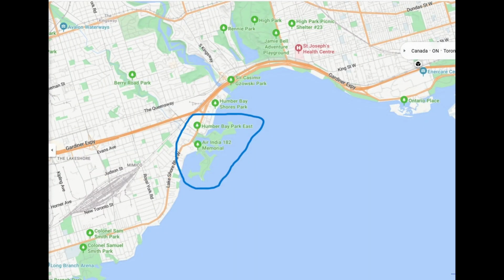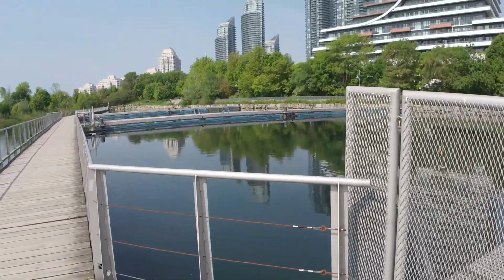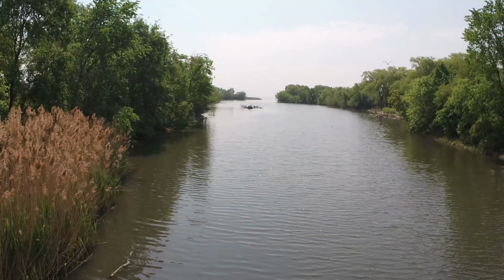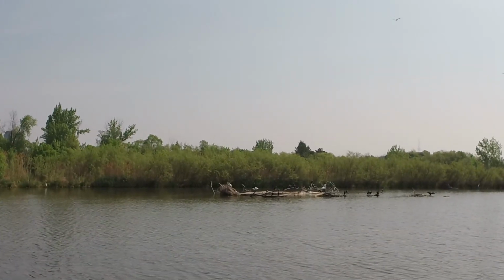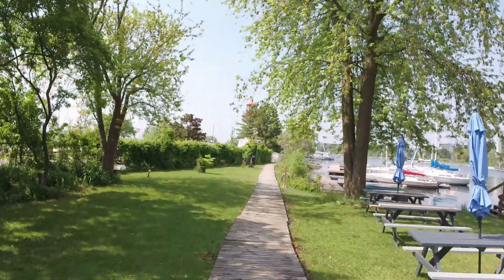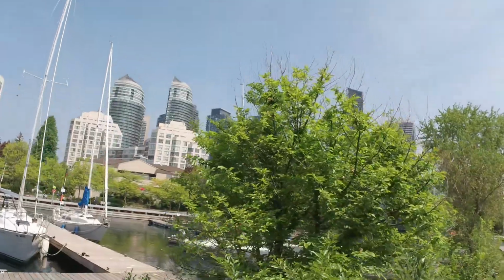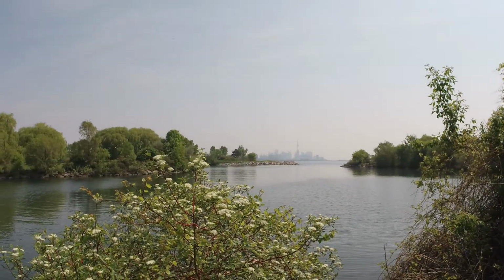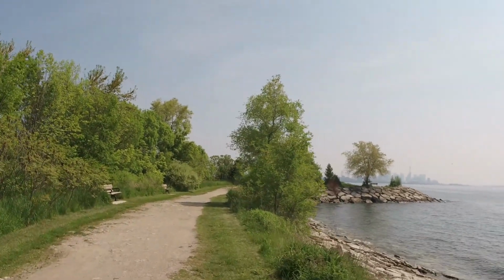Toronto Waterfront - Humber Bay Park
Let's take a walk through Humber Bay Park on Toronto's Waterfront. Along the way we will see the original lighthouse, Herons, and spectacular views. Let's go.